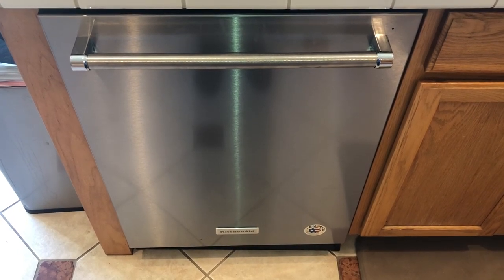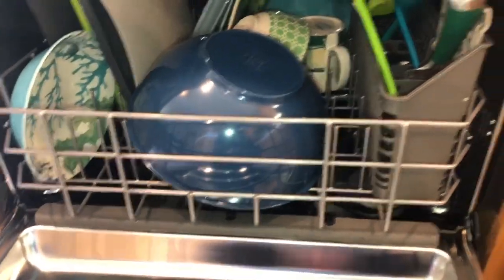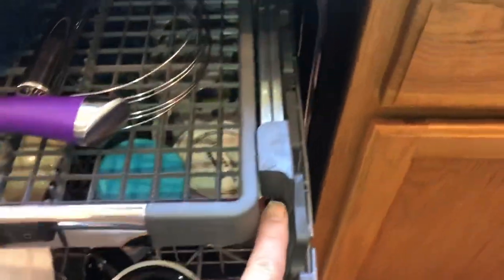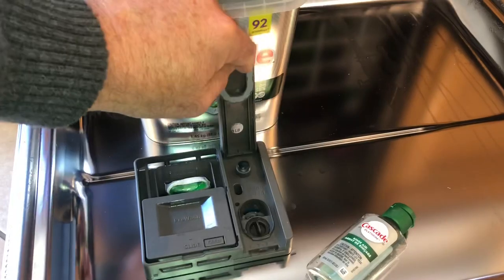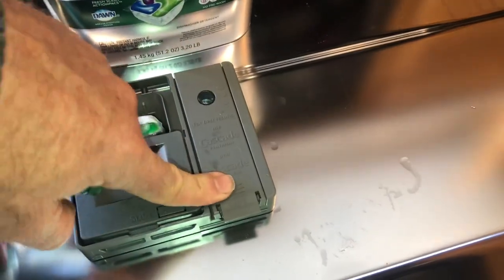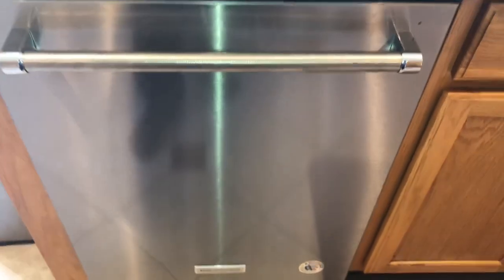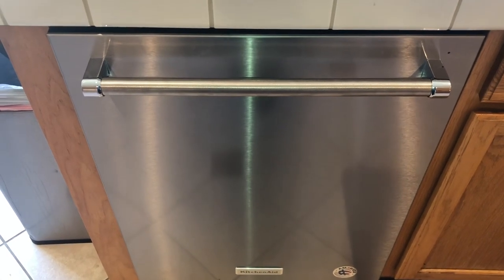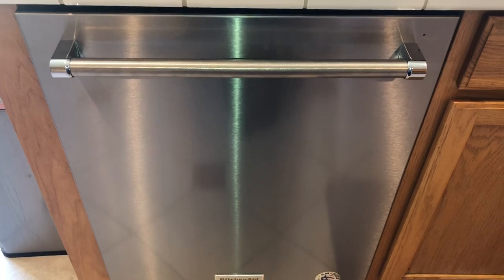KitchenAid Dishwasher (VERY QUIET 🤫) Model # KDTE334GPS - UNBIASED REVIEW - THE GOOD AND THE BAD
Cascade Platinum Plus Dishwasher Pods
Finish Jet-Dry Aid, 23oz, Dishwasher Rinse Agent & Drying Agent
Water Leak Detector Alarm

 KitchenAid Unbiased Review
Top Control Built-In Tall Tub Dishwasher in PrintShield Stainless with Fan-Enabled ProDry, 39 dBA

Enjoy the outstanding performance that only comes from the combination of thoughtful features like a Fan-Enabled ProDry System. Third Level Rack and a Bottle Wash with flexible nozzles that can be inserted in deep items to ensure every dish comes out spotless. Plus, the fingerprint and smudge resistant PrintShield Finish helps your dishwasher look pristine, too.
Fan-Enabled PRODRY System delivers superior drying without rinse aid by using a recessed heating element and a fan to draw moisture out of the wash tub when using either the PRODRY or Extended PRODRY Option
Offers tucked away controls on top of the dishwasher door, providing clean, uninterrupted front panel lines that help you match other stainless steel appliances
Third Level Rack adds 35% more space and makes it easier to clean long and flat cooking tools like spatulas and serving utensils, as well as items like food processor blades and mixer beaters, while freeing up space in the lower 2 racks
Bottle Wash option provides spray nozzles in the upper rack that can be placed deep inside tall or odd-shaped items like bottles, glasses and vases to thoroughly clean them. Each nozzle is adjustable so it can be positioned to accommodate a wide variety of dishes
PRINTSHIELD Finish resists smudges and fingerprints. The specialized coating for stainless steel is easy to clean with just water and a soft cloth, so you can spend more time cooking and less time cleaning up the kitchen
PROWASH Cycle determines the ideal cycle for washing dishes based on soil level and then makes real-time adjustments to achieve the best cleaning performance
Sani Rinse Option heats the final rinse water to 155°F, eliminating 99.999% of food soil bacteria
Durable Stainless Steel interior offers the beauty and benefits of stainless steel for the dishwasher interior. It resists streaks, stains and odors while retaining heat to help improve drying performance
Extended PRODRY option extends the PRODRY cycle time for more thorough drying performance
SATINGLIDE Max Rails create a smooth, premium feeling when pulling out the upper rack, particularly with heavy loads
2 Rows Fold-Down Tines in Upper Rack can be adjusted into one of three positions to accommodate deep or wide dishes
Fold-Down shelf with Stemware Holder provides extra room in the upper rack thats perfect for additional cups, wine glasses, or longer items like utensils and spatulas
Upper rack Utility Basket provides a dedicated space for small items such as small lids and utensils
Express Wash quickly and effortlessly handles soiled dishes in less time
Premium Adjusters in Upper Rack raise and lower it with ease to accommodate tall items
Filter-Based Wash System provides exceptional cleaning and drying, with wash arms designed to send just the right water pressure to key areas of the dishwasher
39 dBA for extra quiet operation
ENERGY STAR Qualified

Water Alarm
PLACE ANYWHERE LEAKS HAPPEN - Don't let an unnoticed leak damage your home and cost you thousands. The Mindful Design Water Leak Detector can be easily placed in bathrooms, basements, underneath sinks or by water heaters to catch leaks as they happen. Keep your family safe and worry-free!
LOUD 95DB ALARM - Each detector features an ultra-loud 95db alarm, no wiring or setup required. When water is detected the alarm will sound, alerting you to the problem before disaster strikes.
COMPACT AND DISCREET - Measuring 3.25" x 3.25" x 1.25", this water alarm's small size allows it be discreetly placed wherever you need it, with multiple color options that will match your ideal placement location.
DETECTS A VARIETY OF LEAKS - The highly sensitive sensors on each device can detect both pooling and dripping water, as well as high levels of moisture. The sensors can be identified as the two metal prongs embedded in the side of the device.
REUSE AGAIN AND AGAIN - Don't waste money on disposable alarms! The Mindful Design Water Leak Alarm is made to be reused. Unwrap and install the included battery - once triggered, simply dry it off if wet and change the battery if needed. A low battery alert will let you know when it is time for it to be replaced.